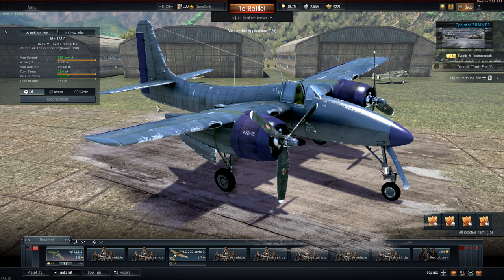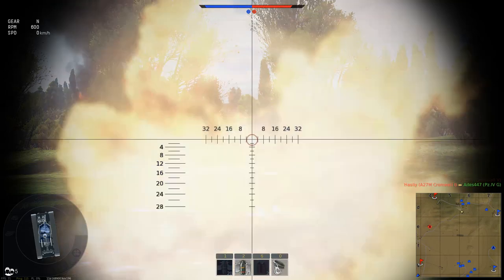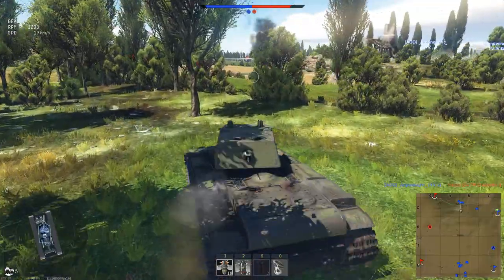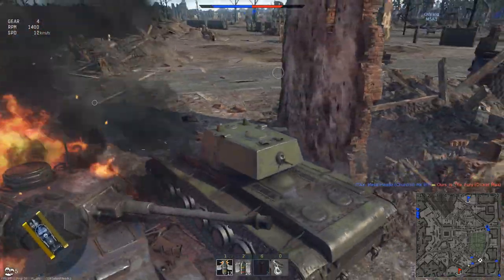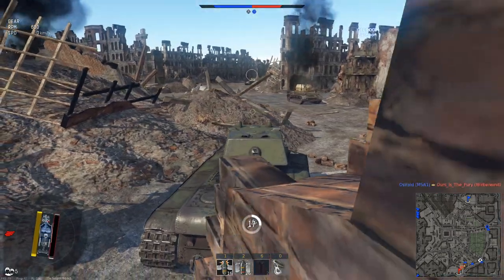NEW VEHICLES - KV-220 - FW-189 & MORE (War Thunder KV-1 Gameplay)